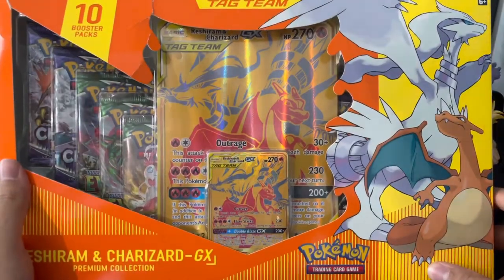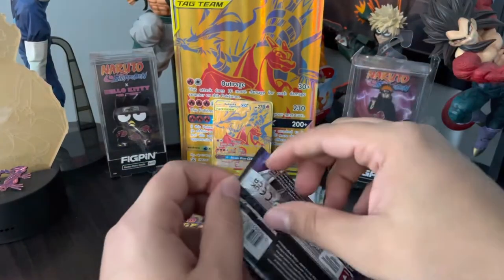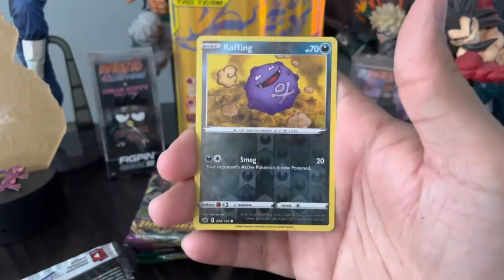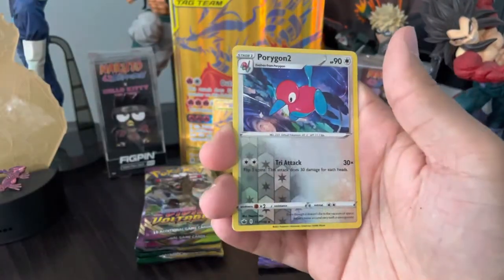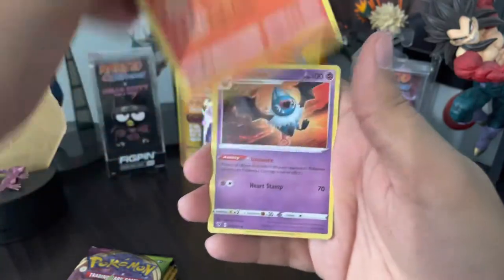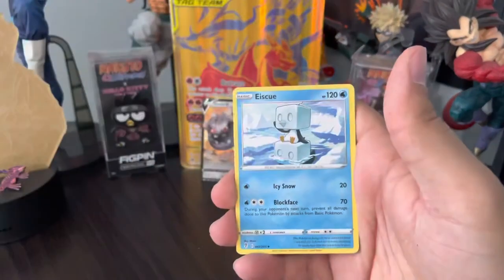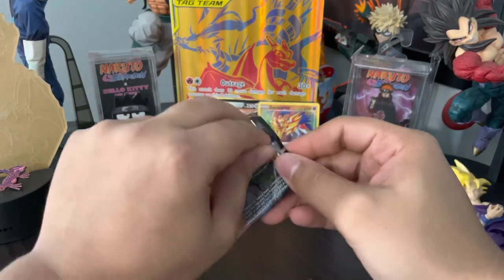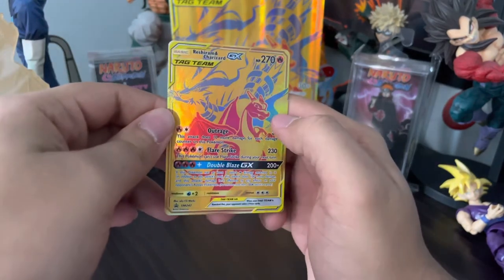Reshiram & Charizard GX Premium Collection Opening !!